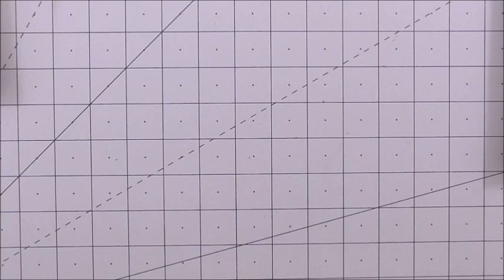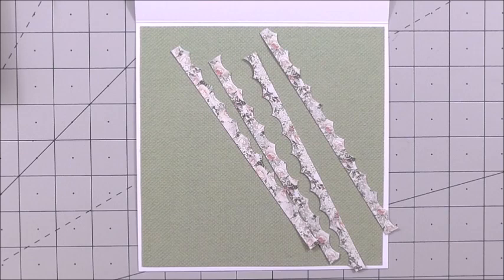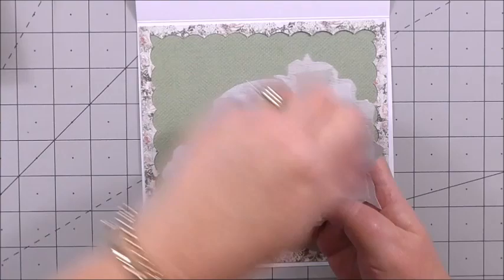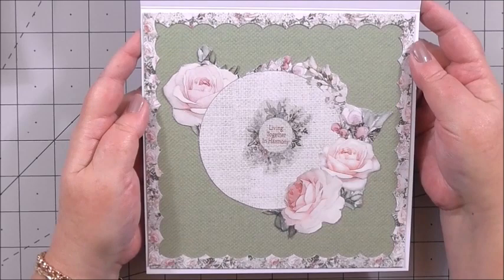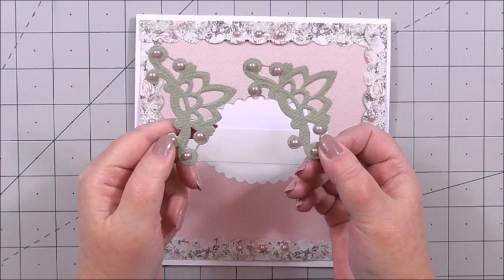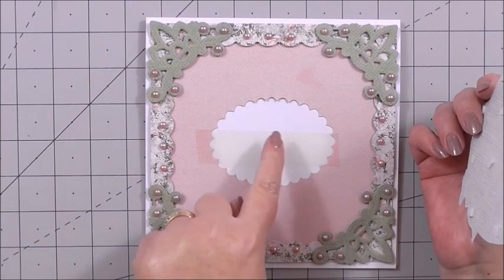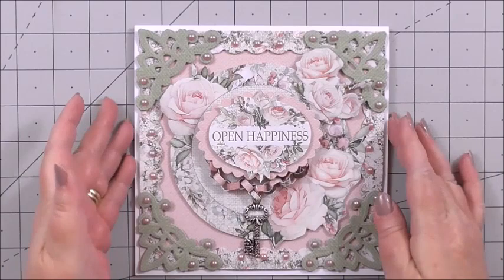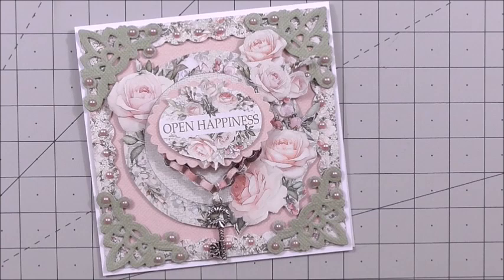Cardmaking Tutorial: 30. FabScraps Family Blessing Paperchain Key Card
Today's gorgeous tutorial using the new FabScraps Family Blessings Collection is a great card that has so much detail including a paperchain for the key embellishment. This is a stunner of a card with good layers and lots of details.
The Family Blessings Collection has gorgeous cardstock, stickers and solid embellishments in the Fab-Box, whether you are a new crafter with very little stash or an expert just collecting.

Come & say hello on my main Facebook page Ann-marie Vaux, find it